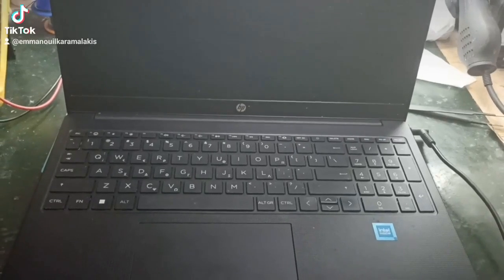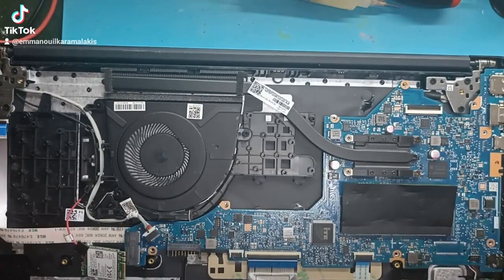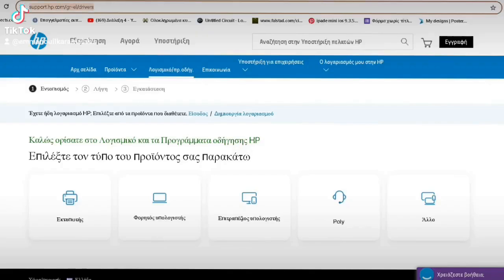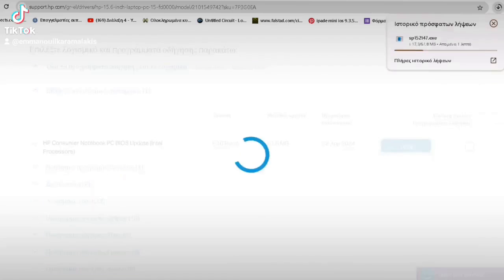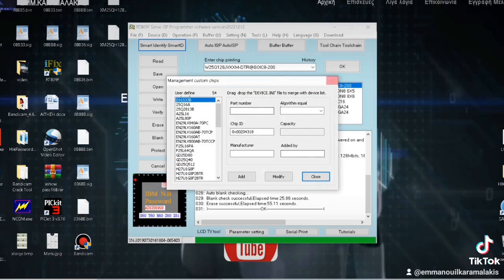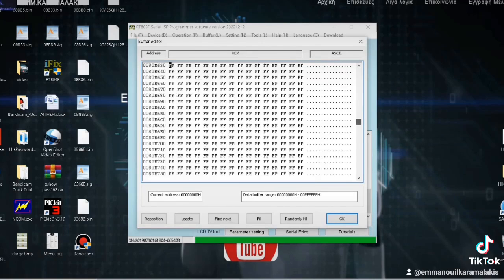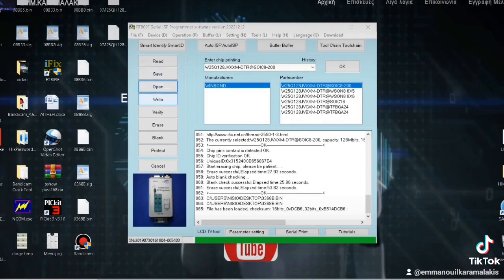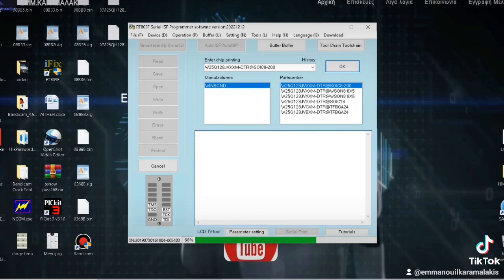How to Download and Restore HP BIOS BIN File | Full Step-by-Step Tutorial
In this video, I show you how to download and restore the HP BIOS .bin file for repairing or reprogramming HP laptops. Whether you're fixing a corrupted BIOS or preparing to flash the chip with a programmer, this step-by-step guide will help you find the right BIOS file and safely restore it.

✔️ How to identify your HP model
✔️ Where to find the correct BIOS bin file
✔️ How to extract the bin from the official EXE
✔️ Restore methods: via programmer or onboard

💡 Ideal for technicians and electronics hobbyists.